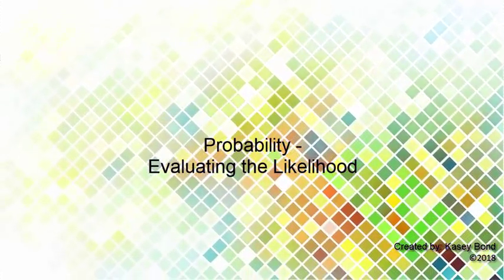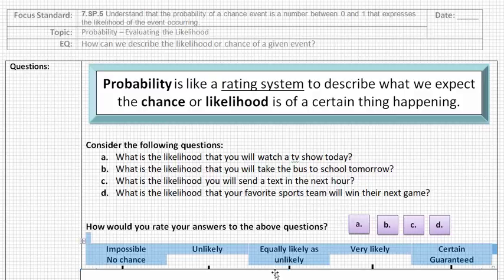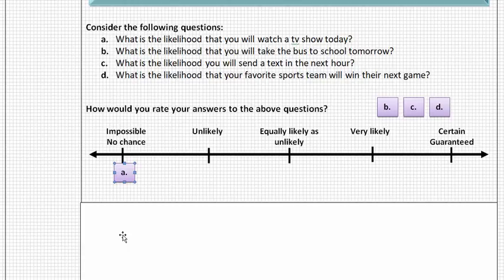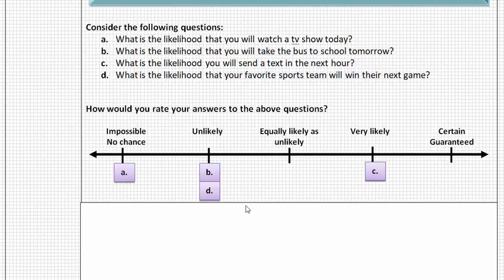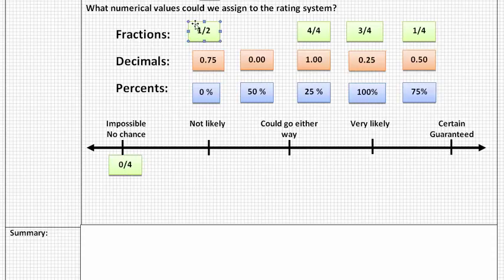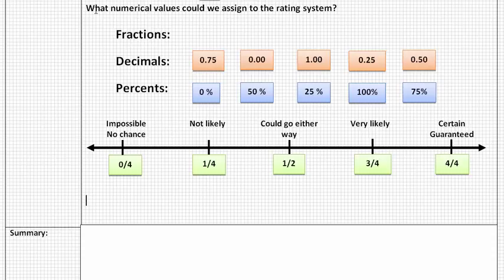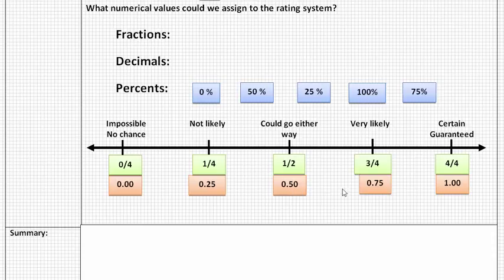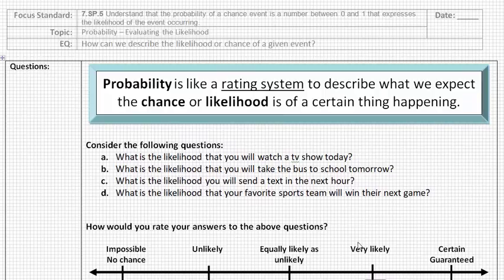Probability - Evaluating the Likelihood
An introduction to probability discussing liklihood on a scale from Impossible to Certain and ending by applying fraction, decimal and percent equivalents to quantify the scale.